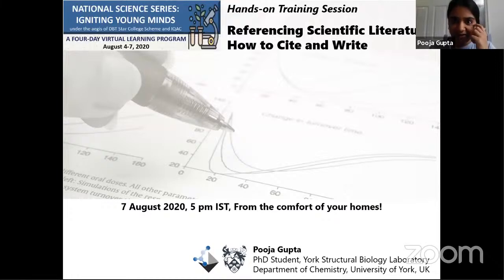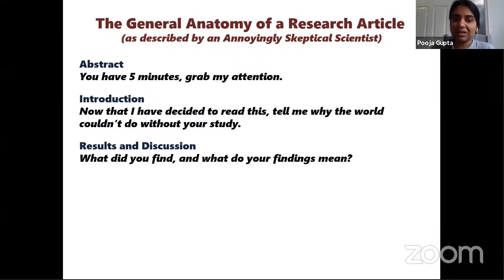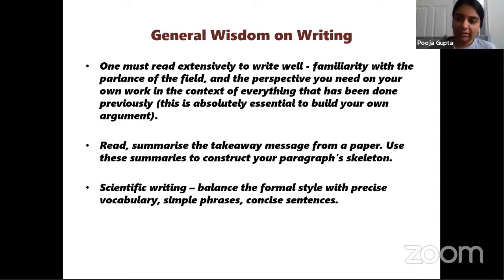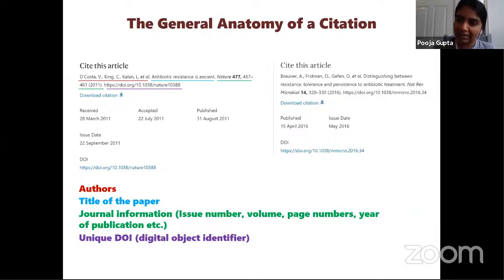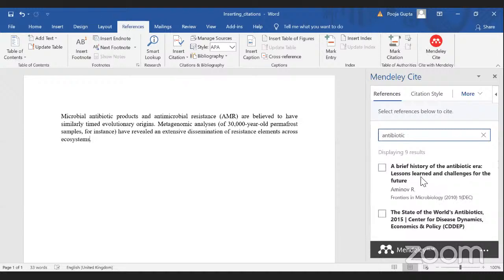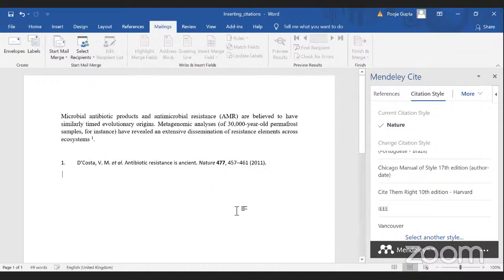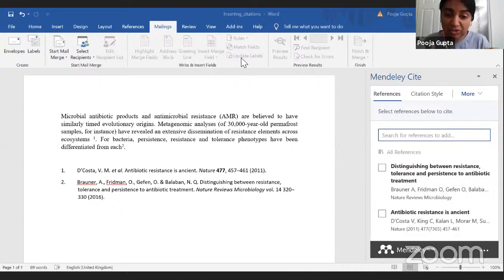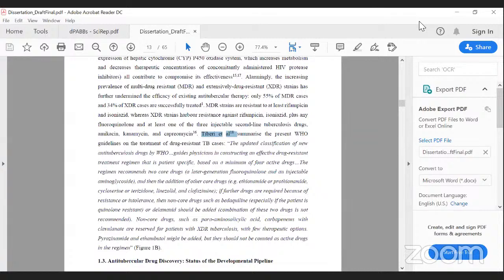NationalScienceSeries@BCAS-August7, 2020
Hands-on Training on Referencing and Citing Literature